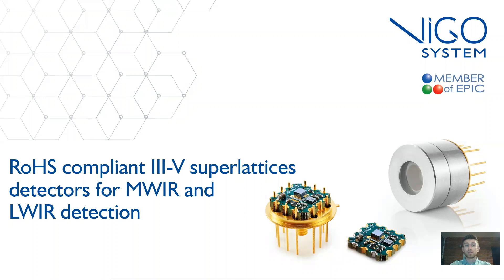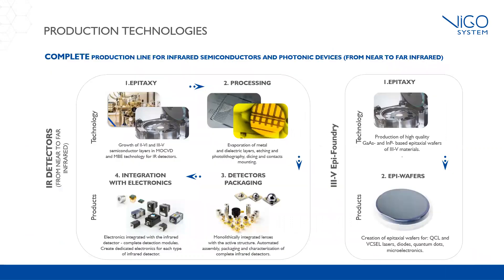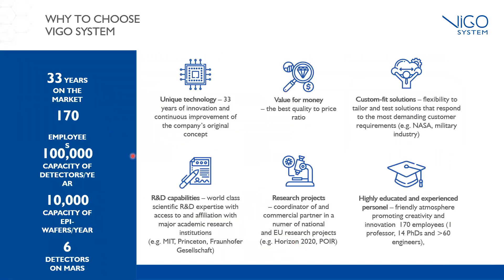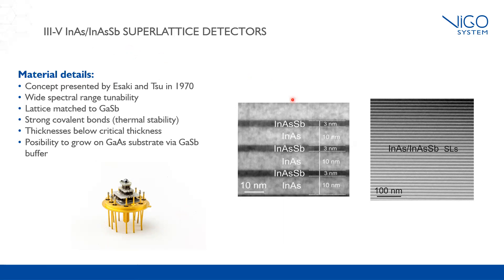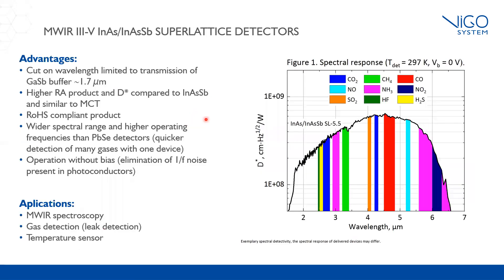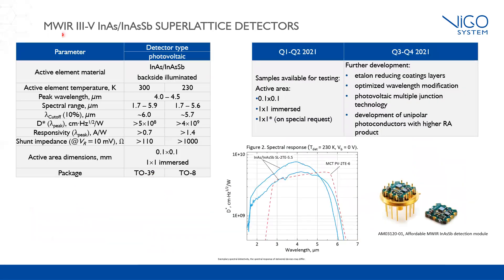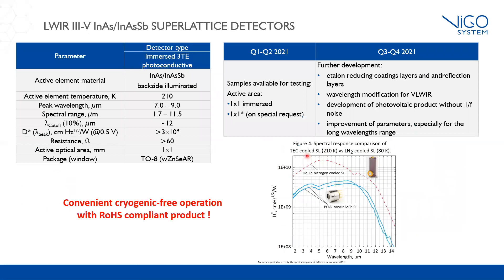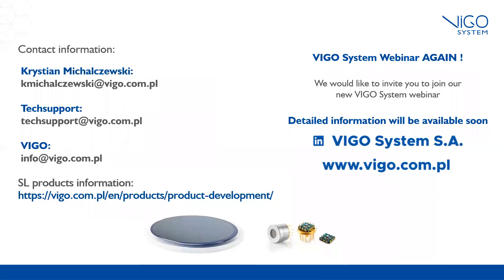VIGO SYSTEM S.A. - RoHS Compliant III-V Superlattices Detectors PHOTONICS+2021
VIGO System supplies a wide range of products for photonics. Our offer includes both epitaxial semiconductor materials as well as infrared detectors and modules. All products are based on our own unique technology. VIGO System delivers off the shelf, OEM and non-standard solutions which allow you to develop products dedicated to your applications. Our company has a complete production line for infrared semiconductors and photonic devices.

VIGO SYSTEM S.A. is a member of EPIC – European Photonics Industry Consortium, the largest photonics industry association in the world.